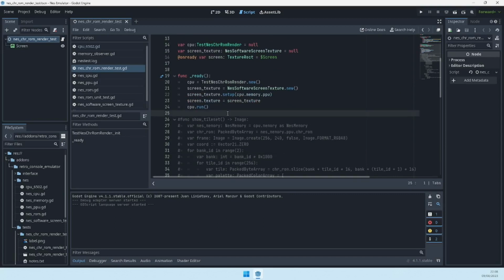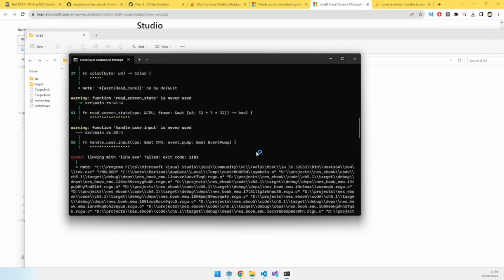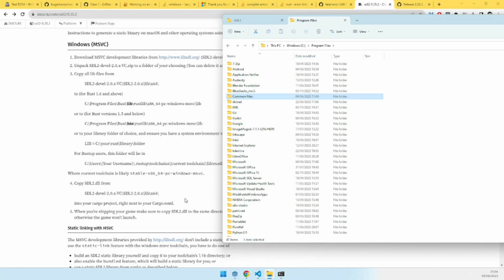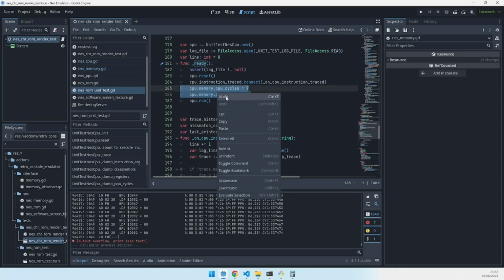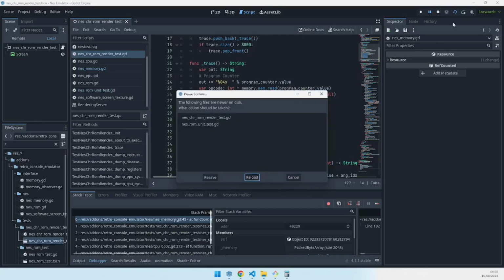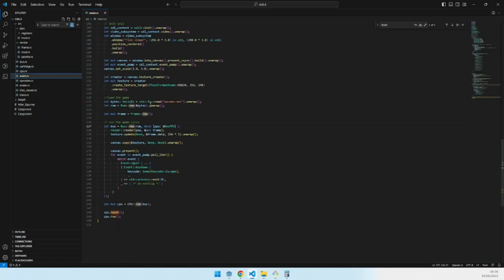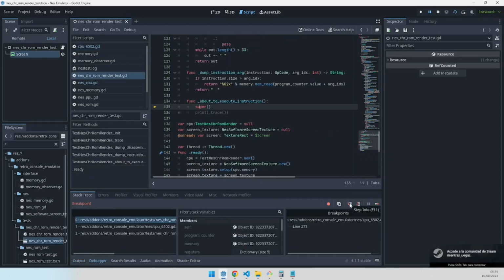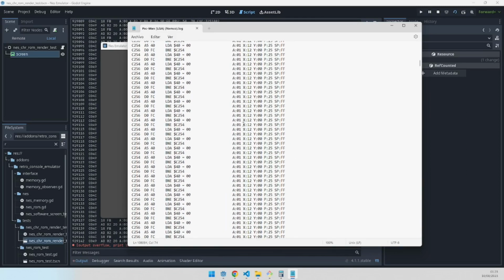File 0x0018: Lets create a NES emulator in Godot with GdScript!